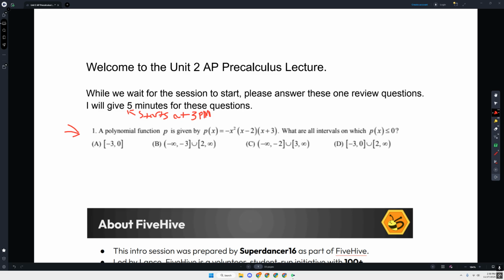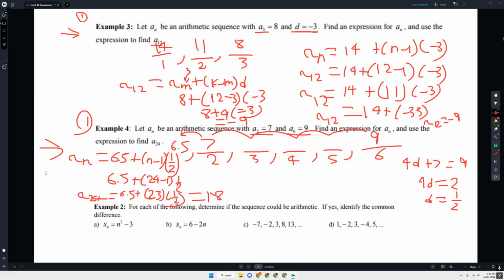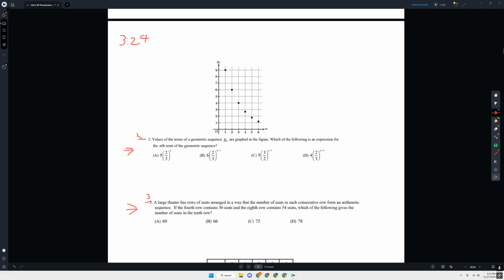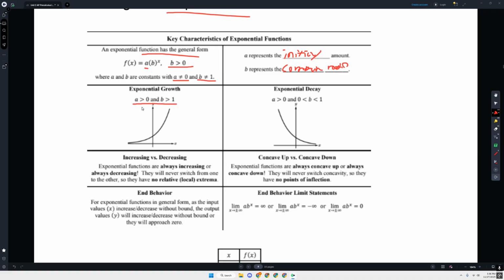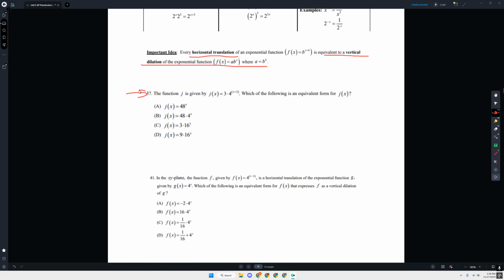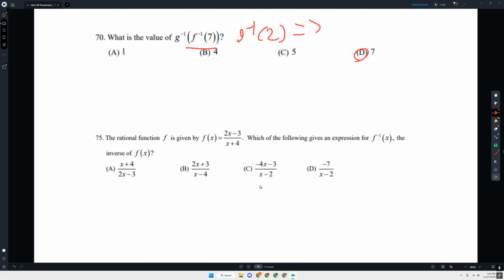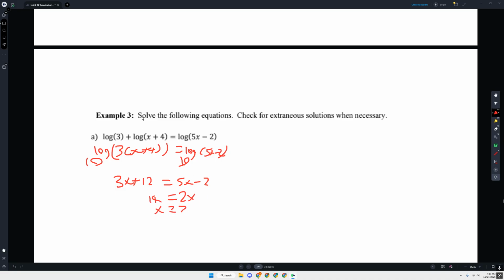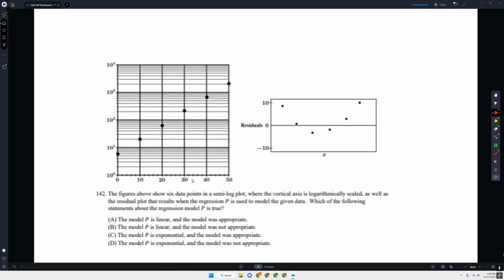AP Precalculus Unit 2 Review Lecture (11/27)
AP Precalculus Unit 2 Review, lectured by Superdancer16.